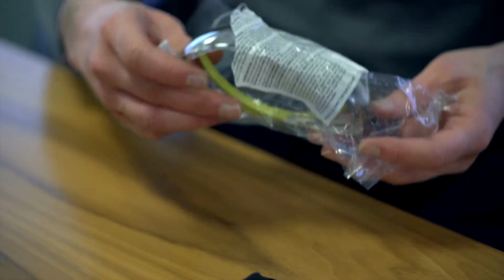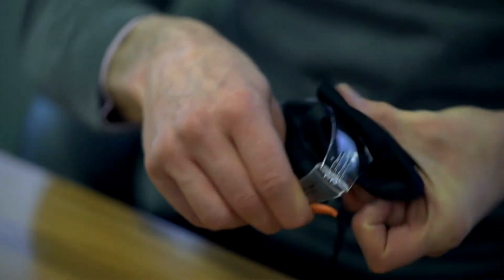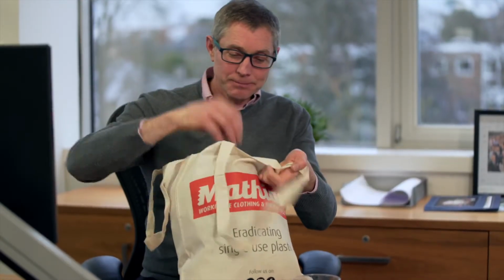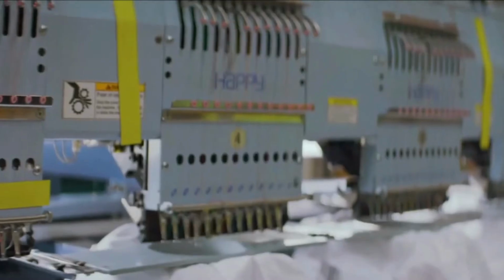Collaborating to eliminate & manage plastic waste - EMCOR UK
Jason Mathias from EMCOR UK discusses using industry collaboration to reduce & manage plastic waste.